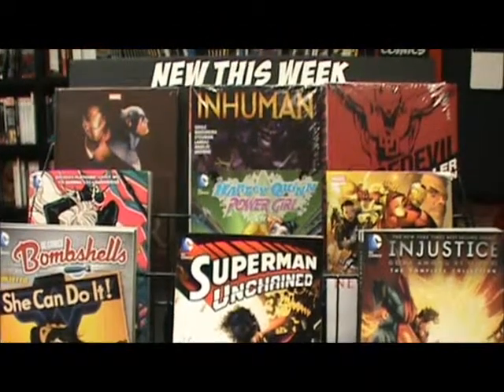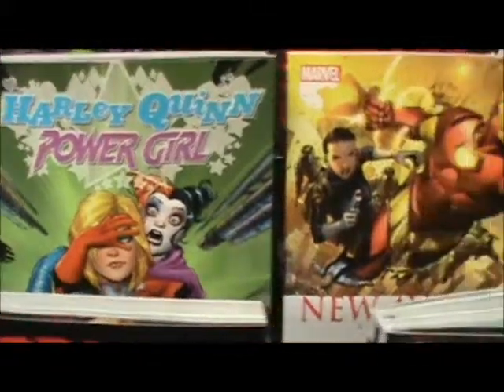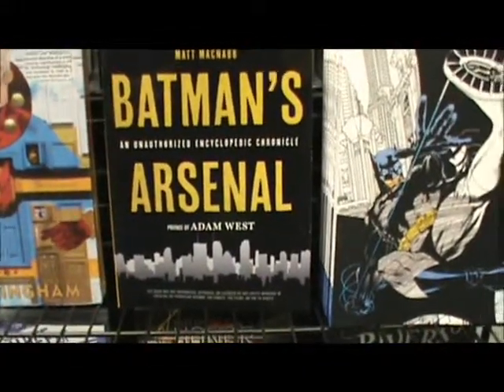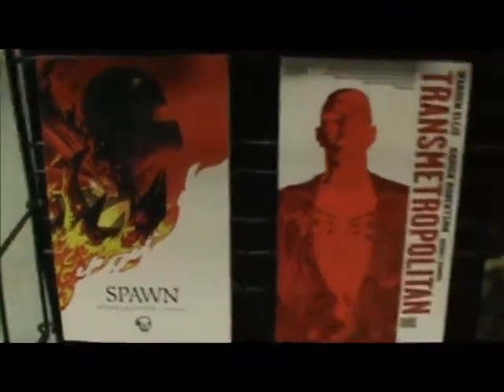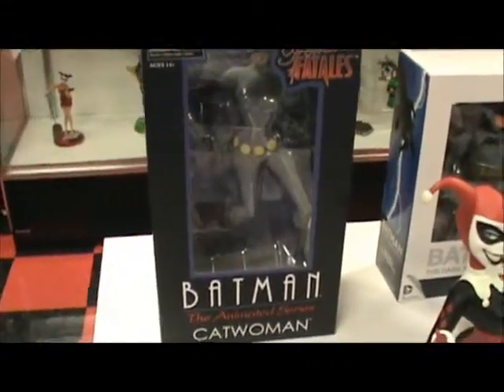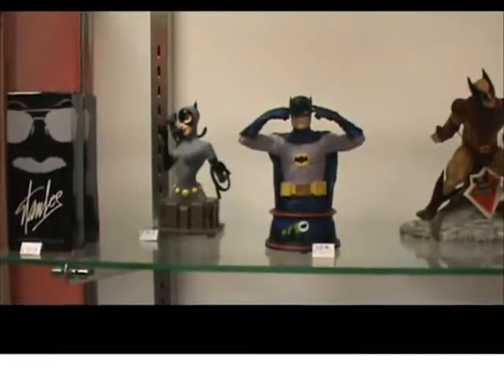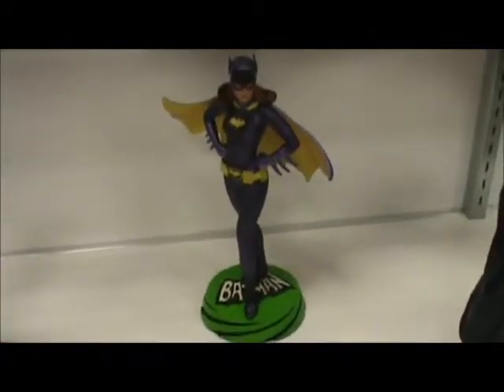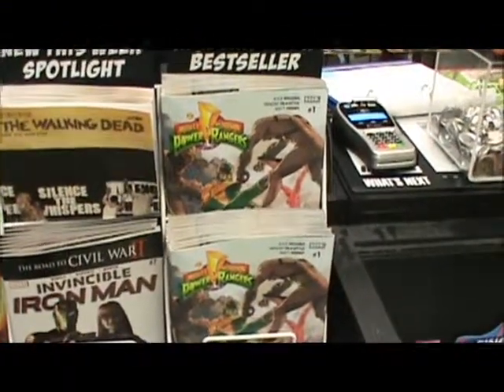CC Spotlight Video : New Arrivals Wednesday - 03/02/2016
CC New Arrivals Spotlight Video - Highlights and Featured New Arrivals This week 03/02/2016 at Collectors Corner "Maryland's Coolest Stores!' Since 2001.
New this Week Comic Book Spotlight Titles, Staff Picks, Trade Paperbacks, Graphic Novels, Games, Toys, Collectibles, Re-stocked Highlights & more.
Filmed on Location at CC Baltimore HQ.
Most Items Shown Available at Both Locations.
Maryland's Coolest Stores! Since 2001.
CC Baltimore - HQ
7911 Harford Rd
Baltimore, MD 21234
CC Bel Air - Outpost
17 N. Main St.
Bel Air, MD 21014
CC Downtown - Outpost
403 N. Charles St.